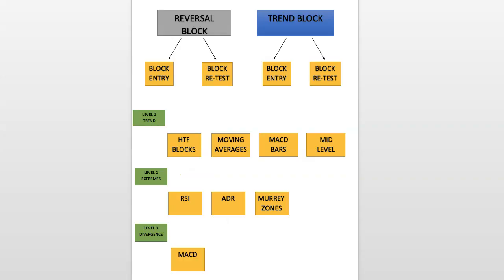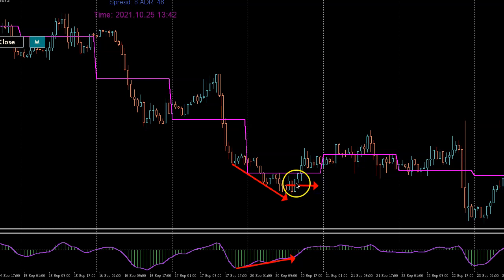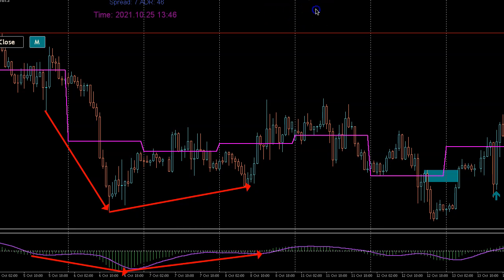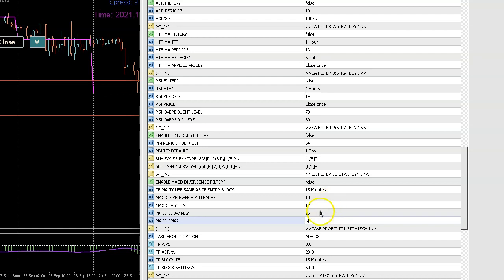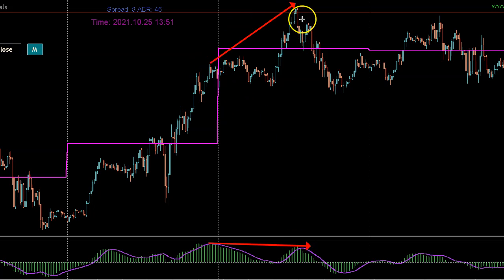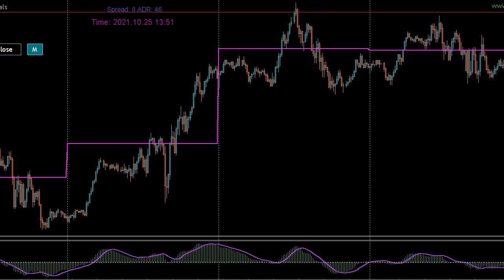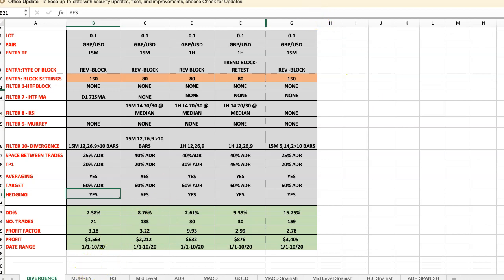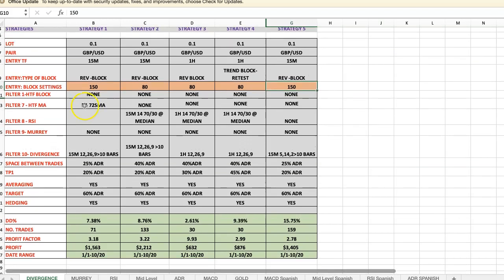💥PART 10- MACD Divergence|Best entries on M15 and H1|Forex & Crypto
Learn how to look for the best entry set up on M15 & H1 using the MACD Divergence!

Combine Divergence and RSI filters to get the BEST Results!

Multiple examples using different settings!

Learn to trade the Average Daily Range as reversal entries!

Step by step explanation on how to filter the blocks itself to find better entries.

Learn how to understand the EA with this easy steps! The EA is designed to enter on the Reversal or Trend blocks using different filters like the MACD, HTF Blocks , Moving averages, RSI, ADR and more!

The EA will ease your trading and help you get better entries. Spend less on your computer and gain more pips!

forex, forex trading, crypto trading, money market, scalping, swing trading